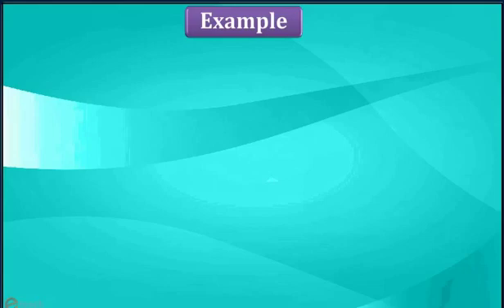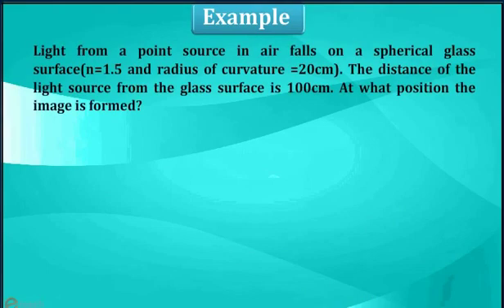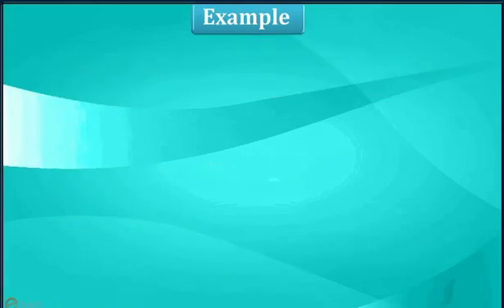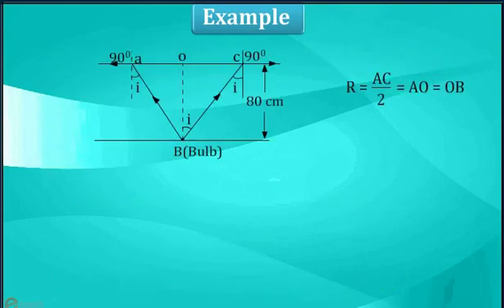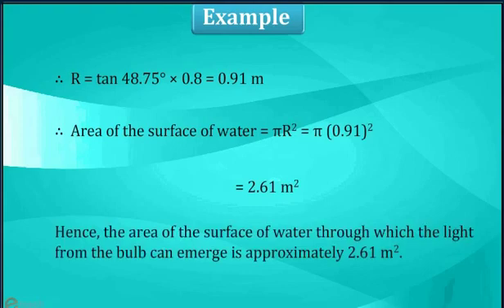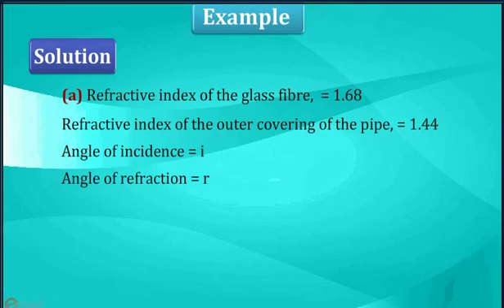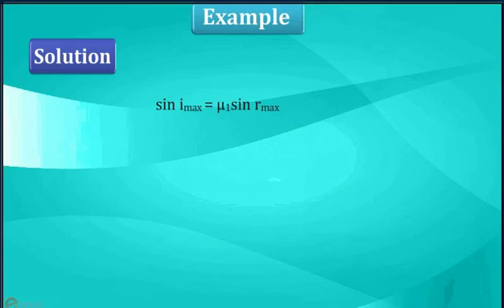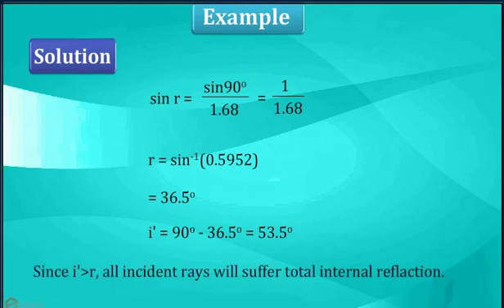RAY OPTICS AND OPTICAL INSTRUMENTS19